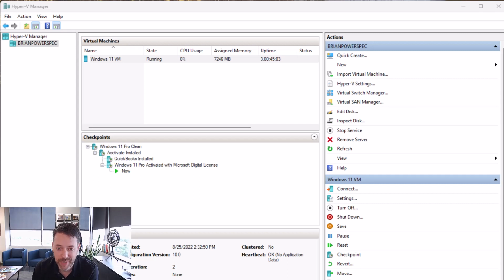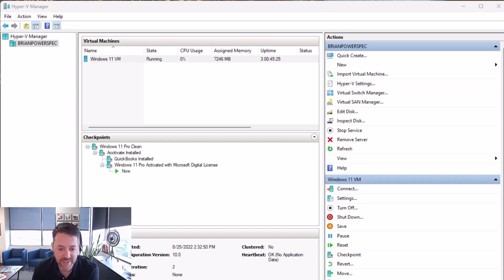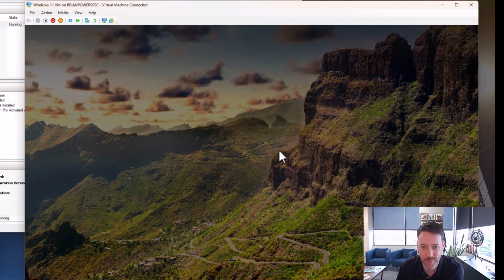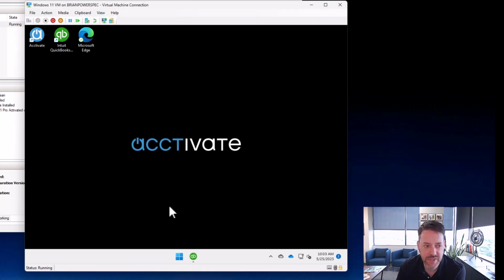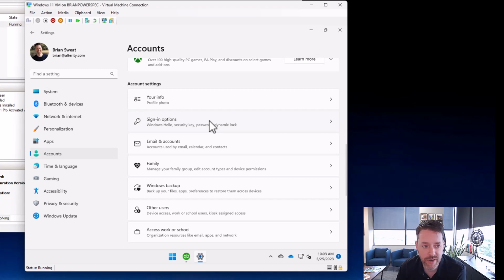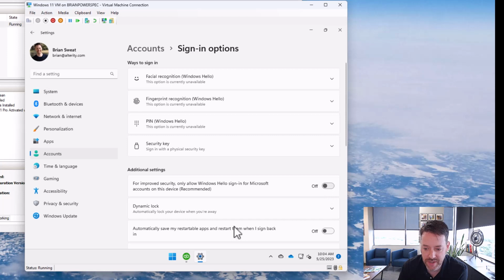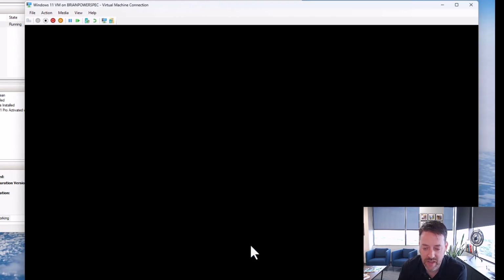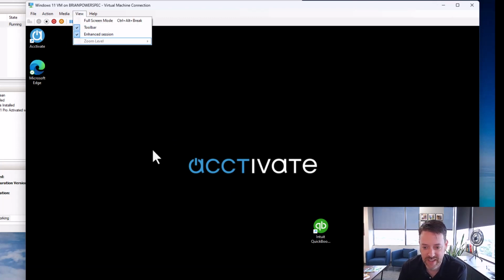No login screen in Hyper-V Windows 11 Enhanced Session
You might only see the Windows Desktop wallpaper with no Windows login screen if you set up your Hyper-V Windows 11 VM with a Microsoft Account. The default Accounts setting is to only allow Windows Hello sign-in for MIcrosoft accounts.

Follow the instructions below to fix:
1. Toggle the "Enhanced Session" OFF on the View menu in the VM to log in to Windows
2. Open Settings, then click Accounts
3. Scroll down and toggle OFF the following option:

For improved security, only allow Windows Hello sign-in for Microsoft accounts on this device (Recommended)